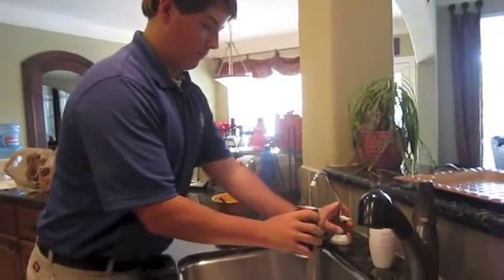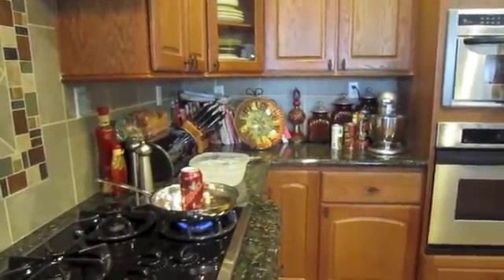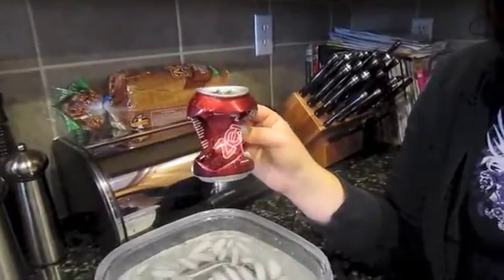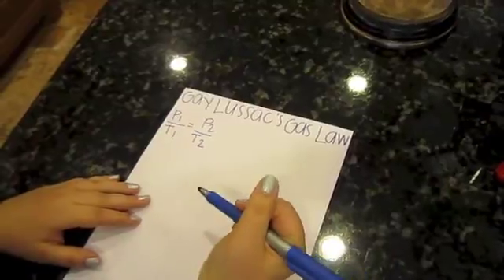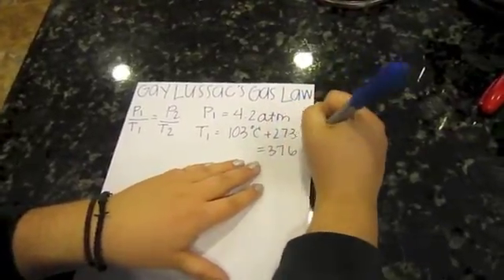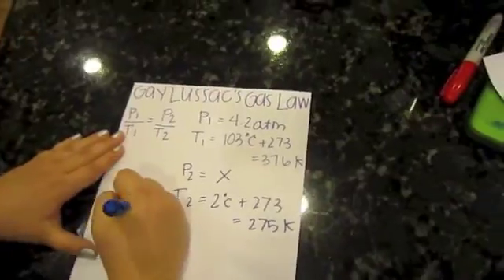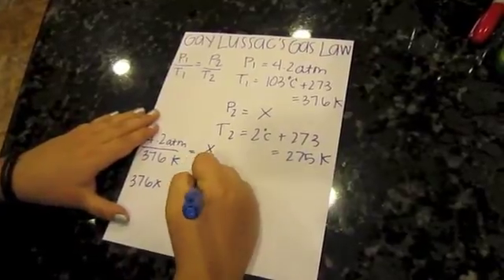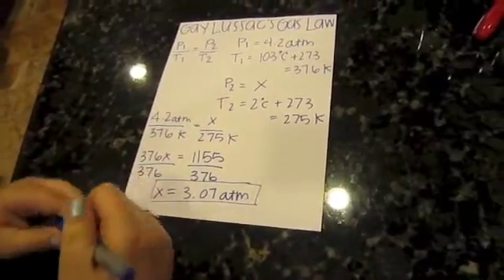Gay Lussac's Gas Law Experiment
Chemistry Project 2013 P-D
Kara, Dani, and Mark.